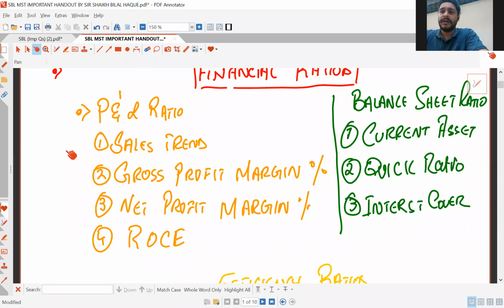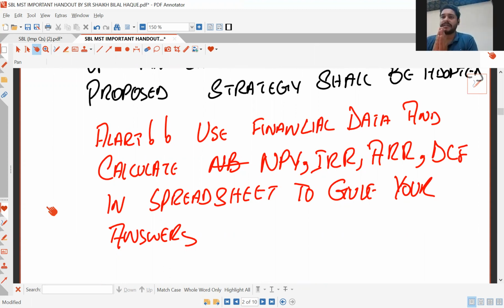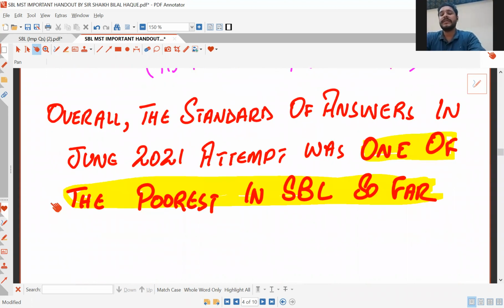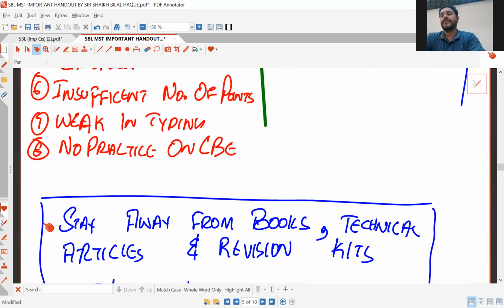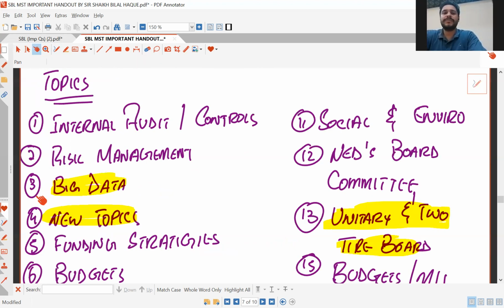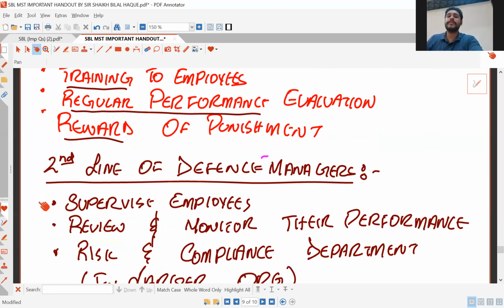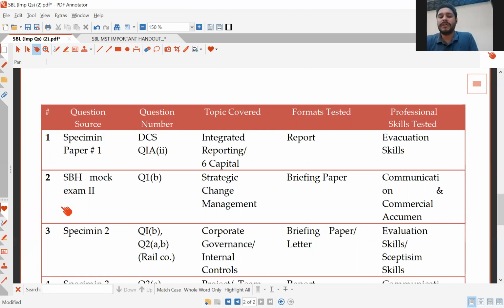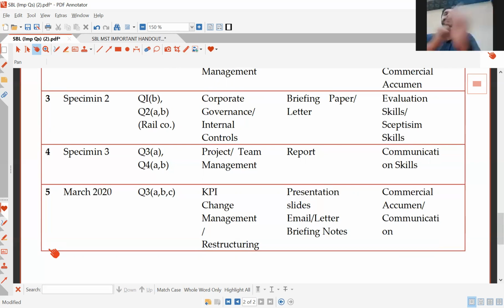SBL with SBH march 2022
Last Minute SBL Revision March 2022